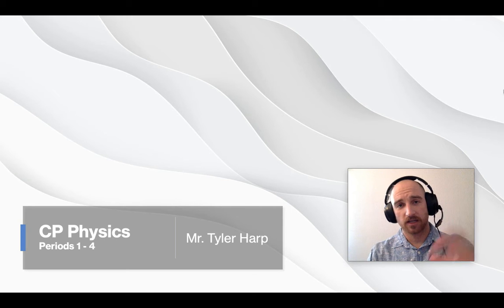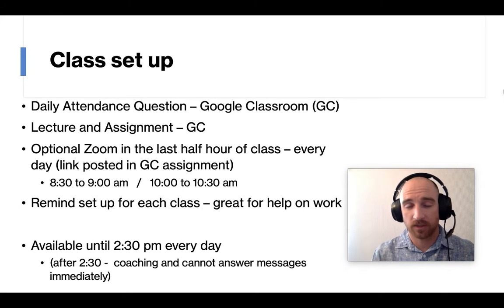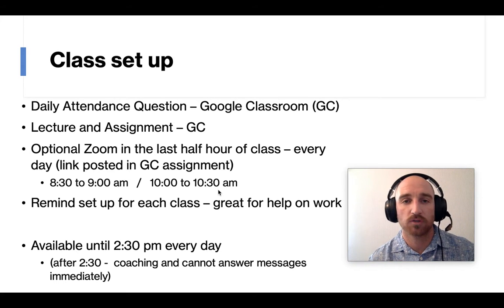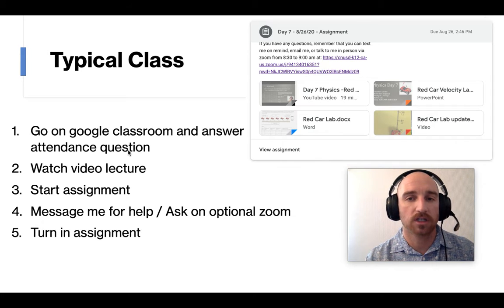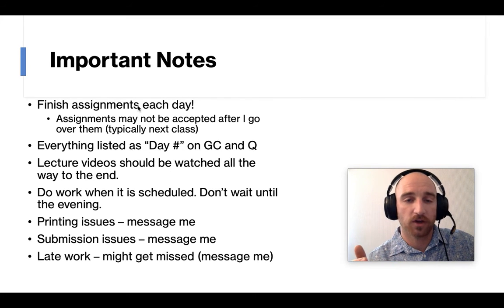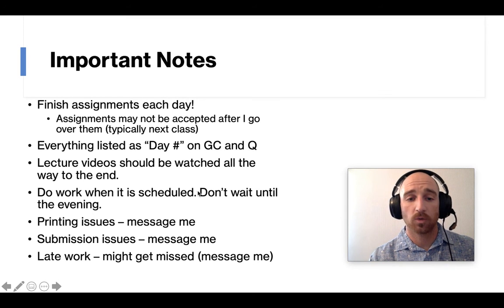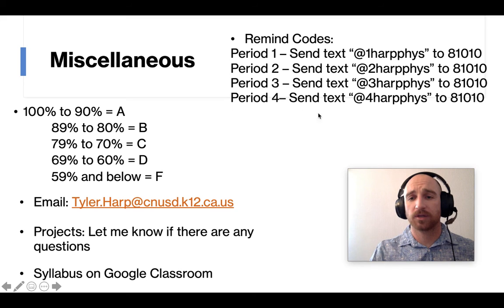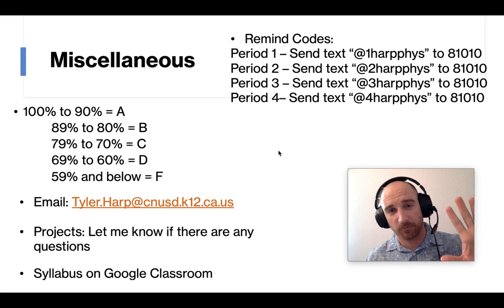Harp Physics Back to school night (per. 1,2,3,4)